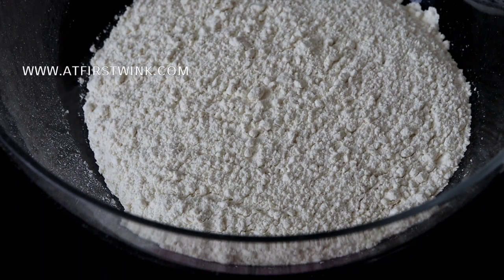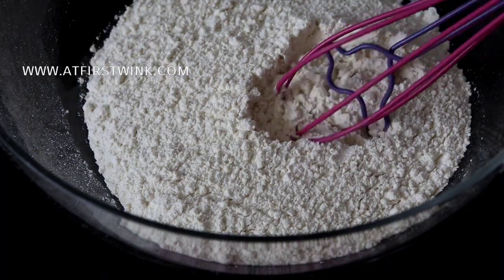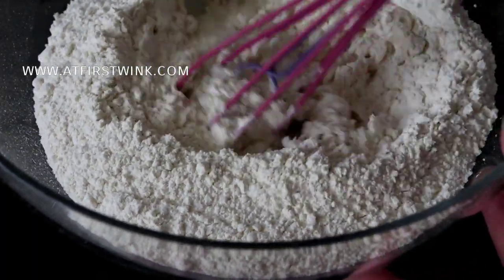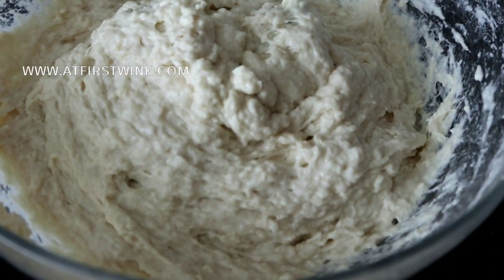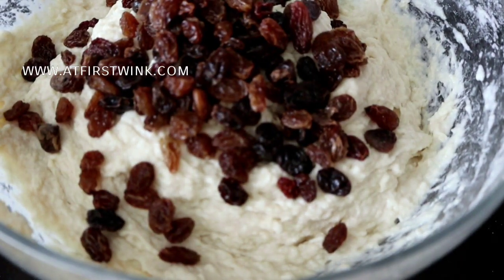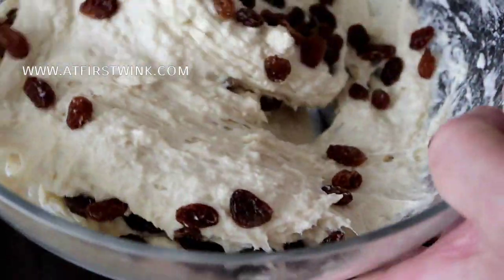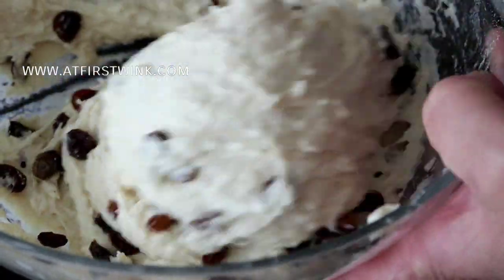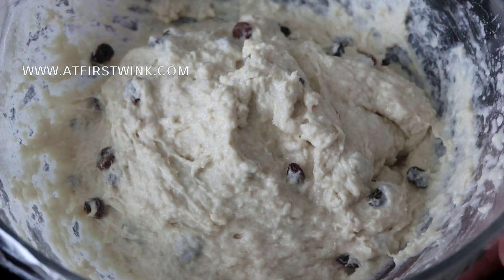Making oliebollen on New Year's Eve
In the Netherlands, we have the tradition of eating oliebollen on New Year's Eve. I once posted pictures of them and a female cousin from abroad thought it was a sweet potato. :) So, I made this video to let more people know what oliebollen are.